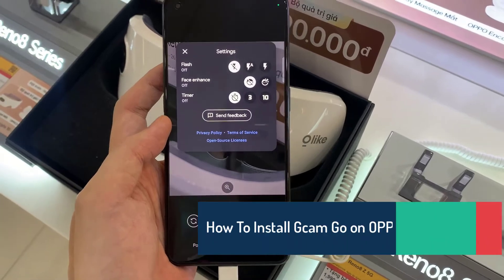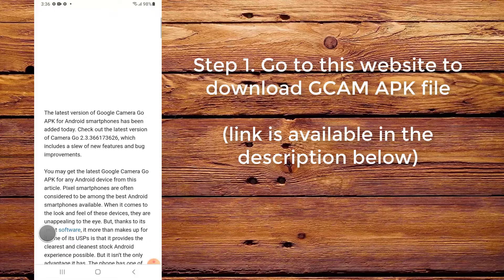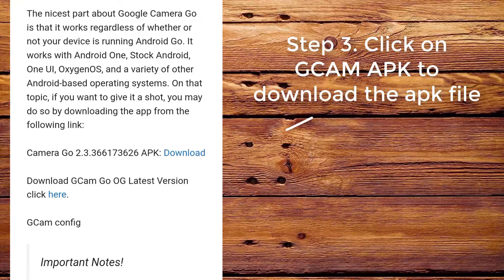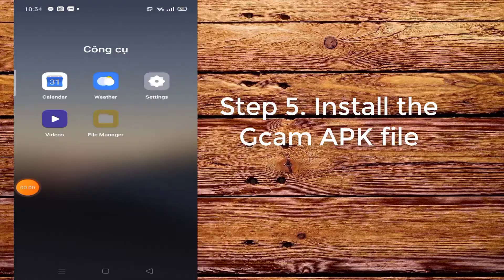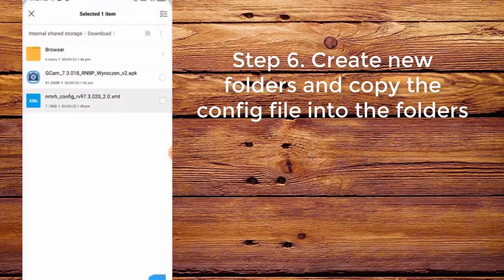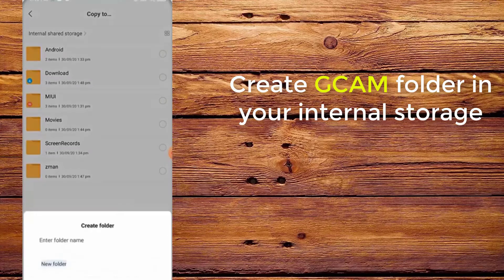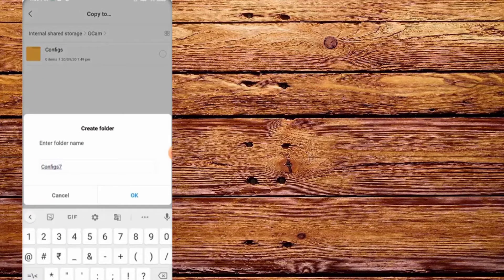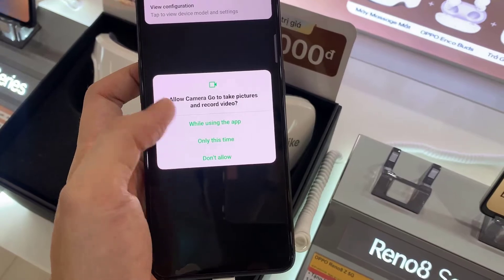How To Install Gcam Go on OPPO Reno8 Z 5G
In this video, we will show you how to install Gcam Go on OPPO Reno8 Z 5G.